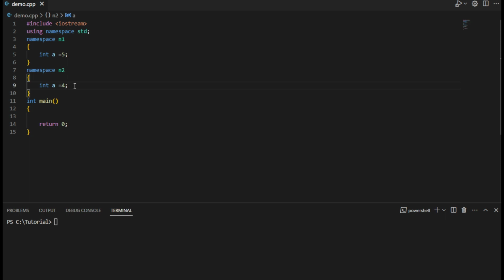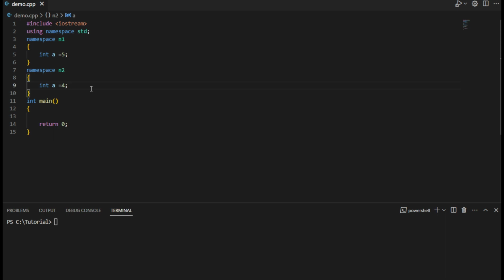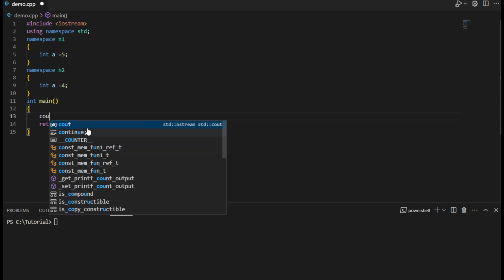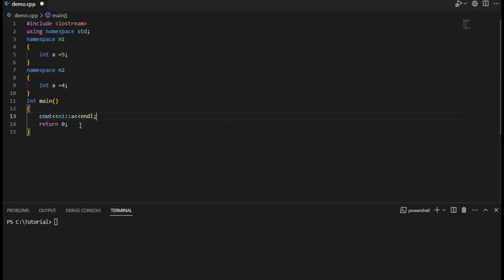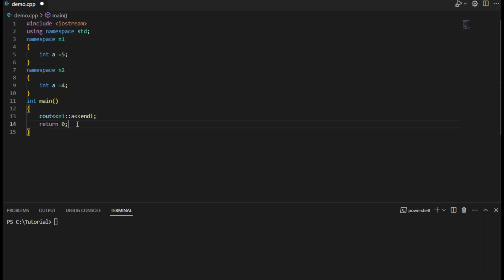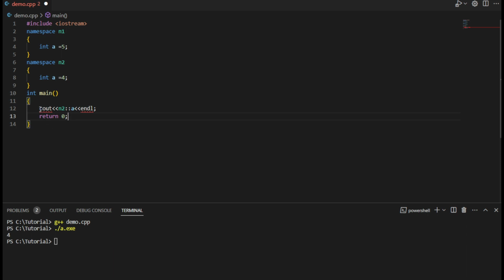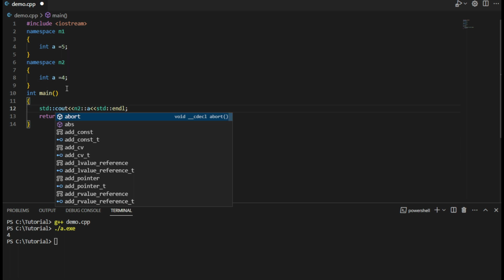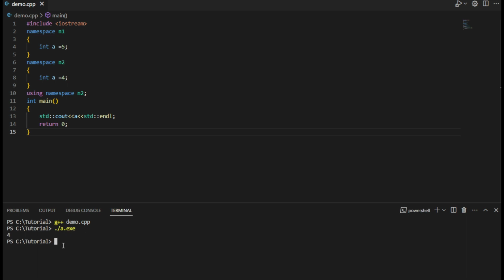Namespace | C++ | With Code Example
This video describes the concept of Namespace in C++ with code example.